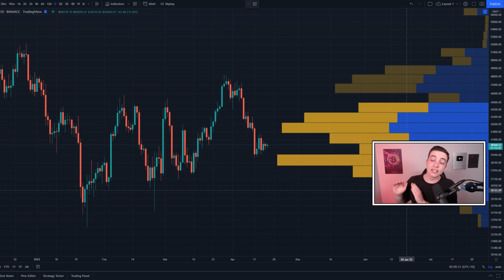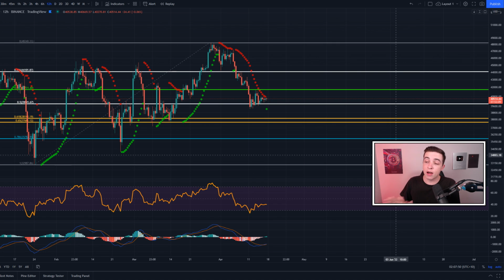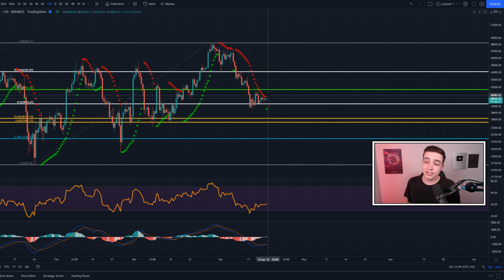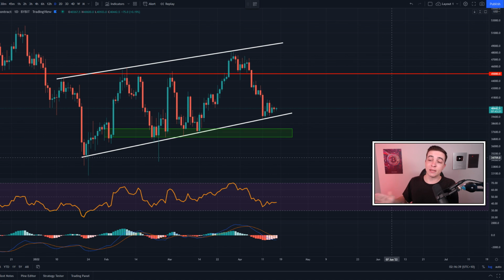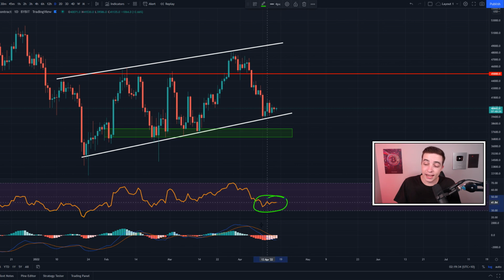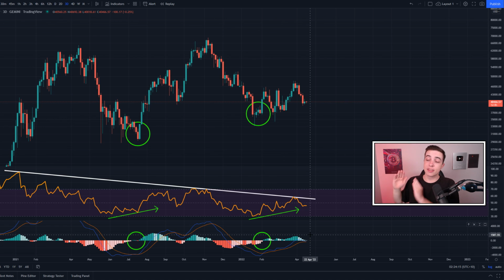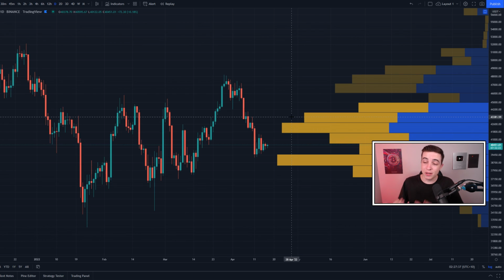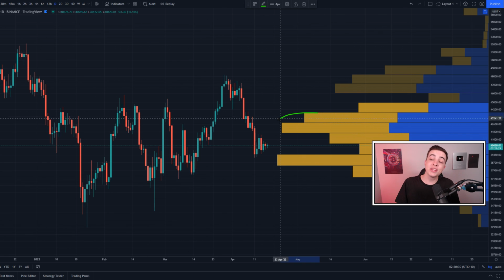BITCOIN BREAK IMMINENT (new signal)!!! Bitcoin News Today, Bitcoin Price Prediction, Bitcoin Crash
Timestamps:
Important Bitcoin Analysis! 0:00

- Crypto World -